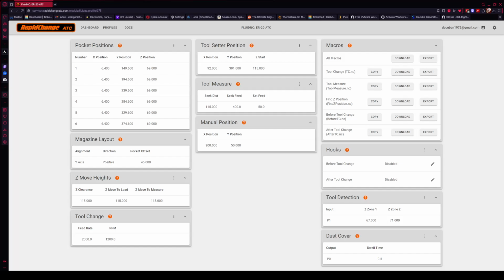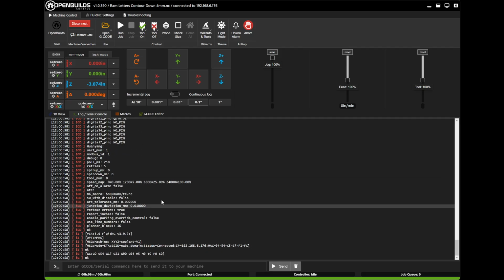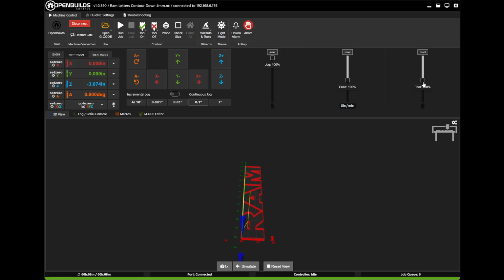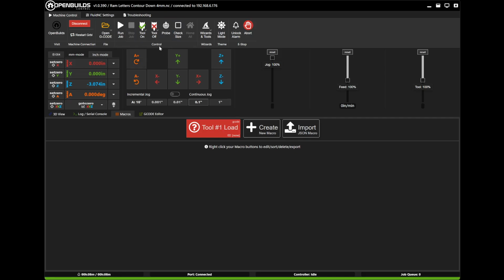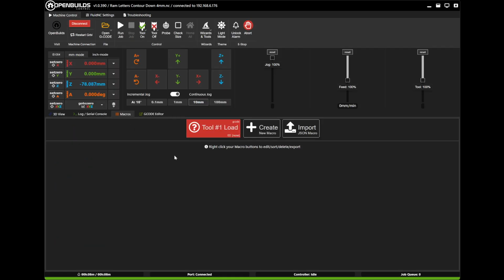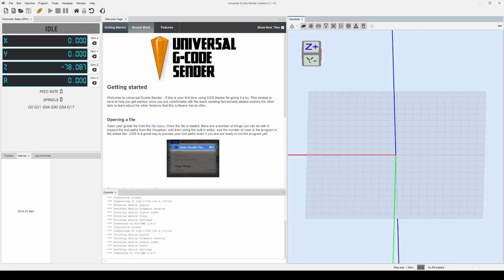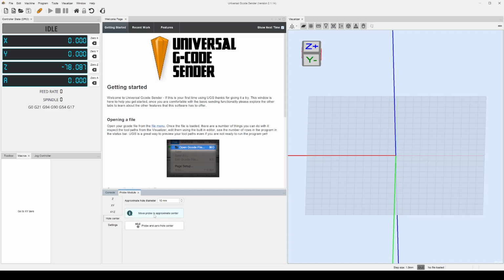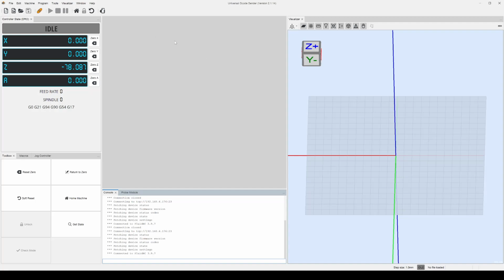RapidChange ATC w/ FluidNC 3.9.7 Using OpenBuilds Control and UGS Sender Software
Little dive into the differences between Open Builds Control software and UGS Sender Control.. Used with the ATC RapidChange Tool Changer running FluidNC 3.9.7